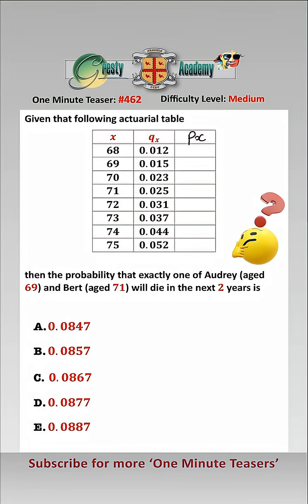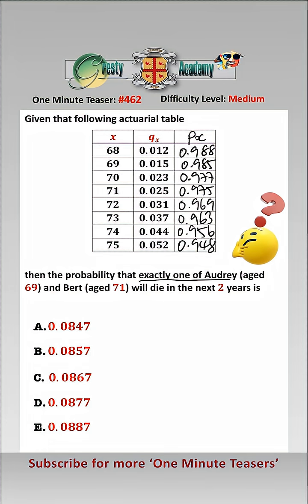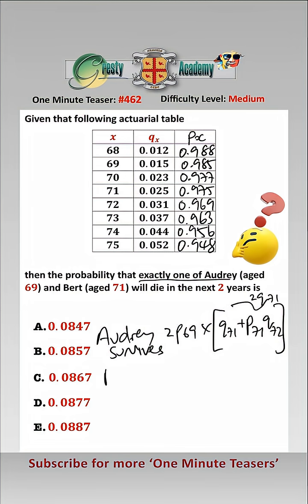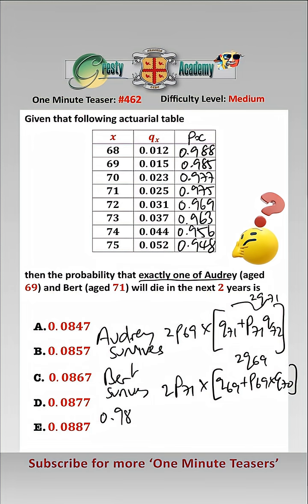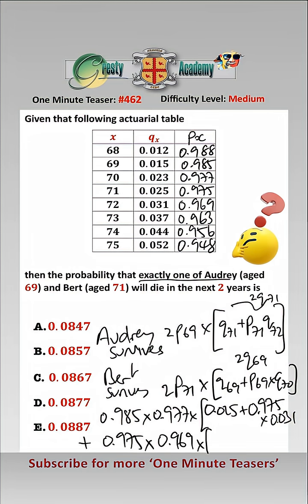Can You Solve This Actuarial Table Probability Teaser?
Gresty Academy One Minute Teaser #462: The main problem with this type of question, frequently found on undergraduate statistics modules in degrees such as economics, is understanding what it is asking - did you get it correct?